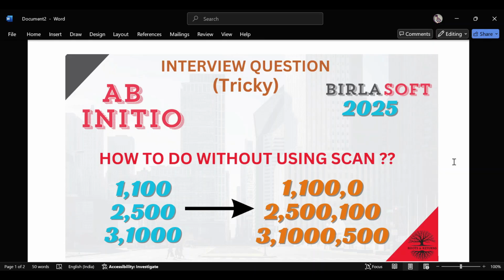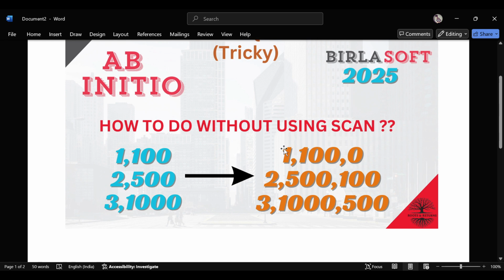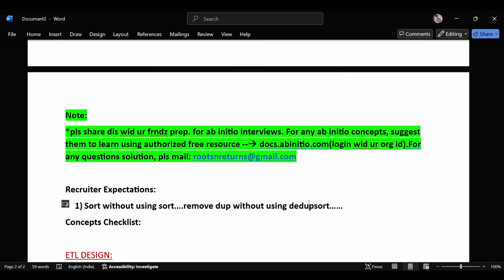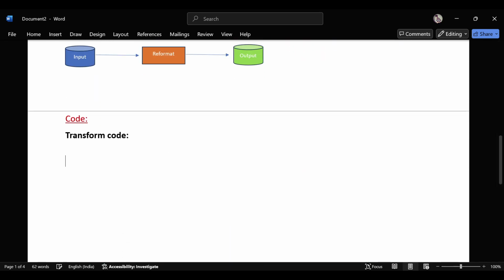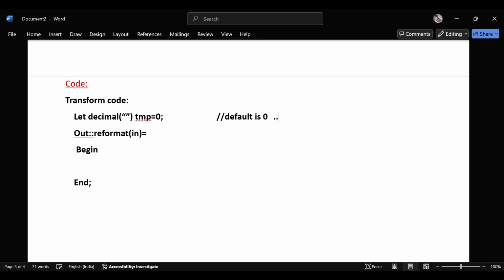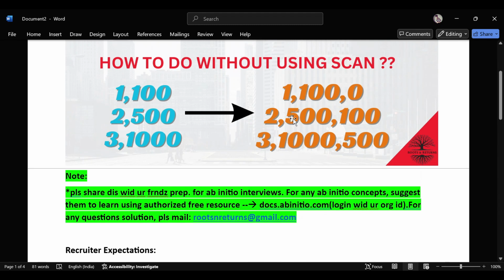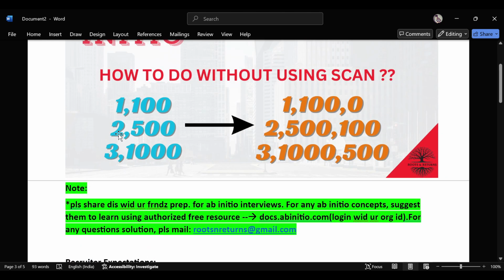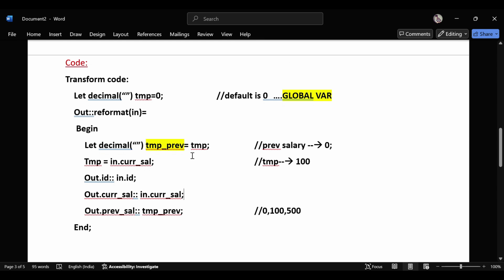Birlasoft 2025 Tricky No Scan Question - Abinitio Interview Qs Solved!!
We will solve the above use case without using scan.
🔹 Ab Initio – Using reformat